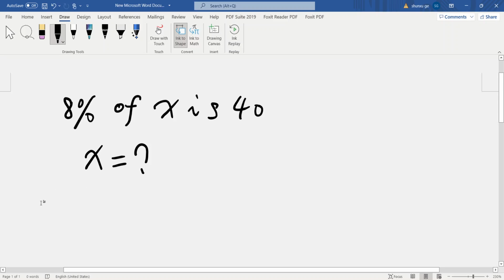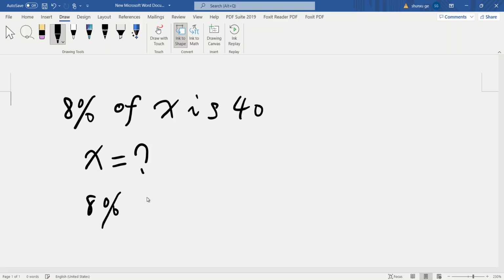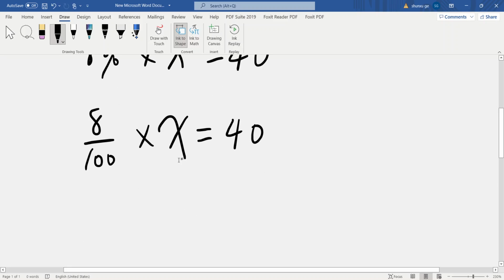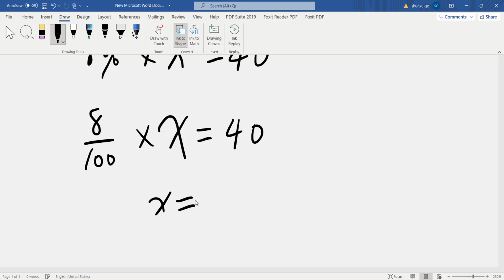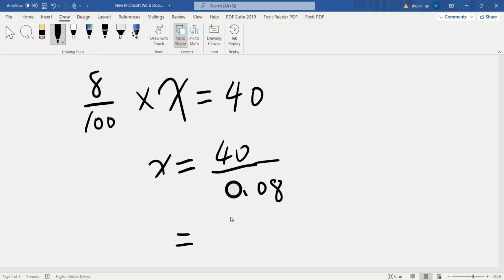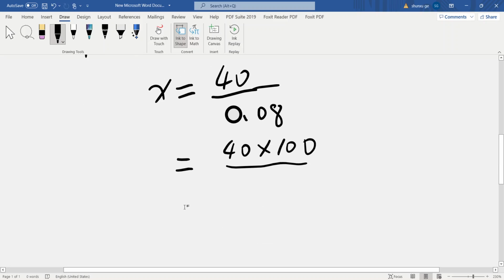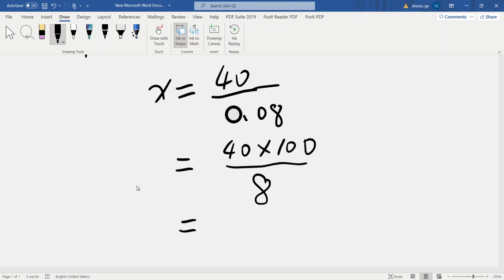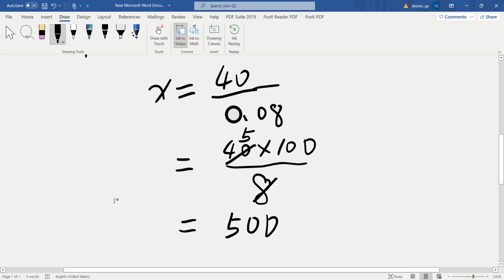8% of x is 40? Let’s solve the percent problem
Math help with solving a percent problem.  For more math help to include math lessons, practice problems, and math tutorials, please write a comment.